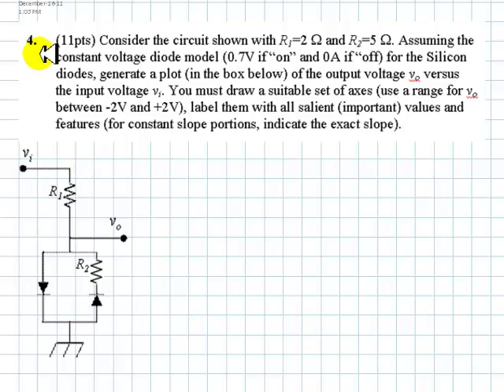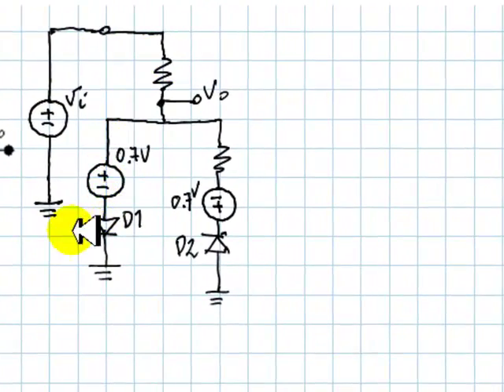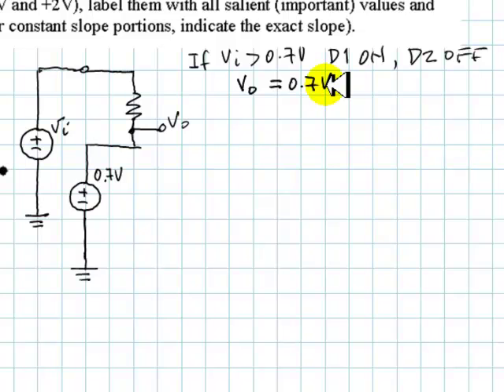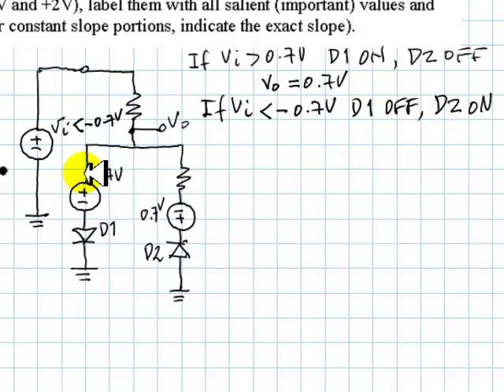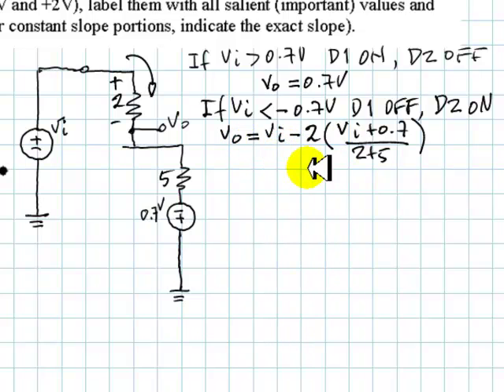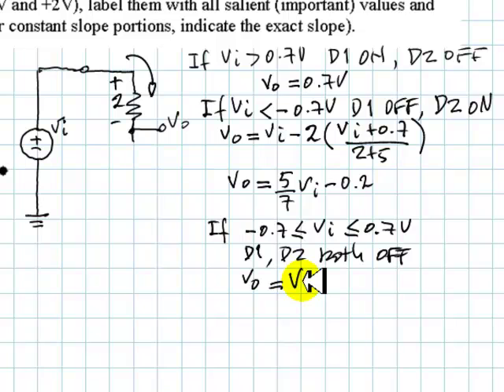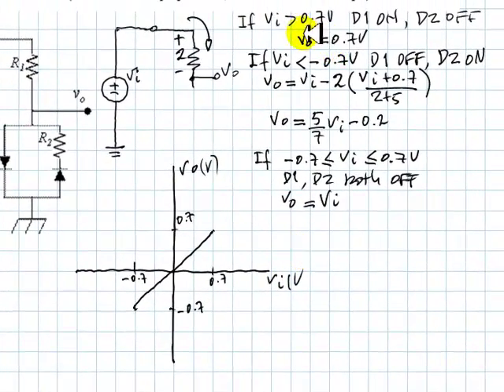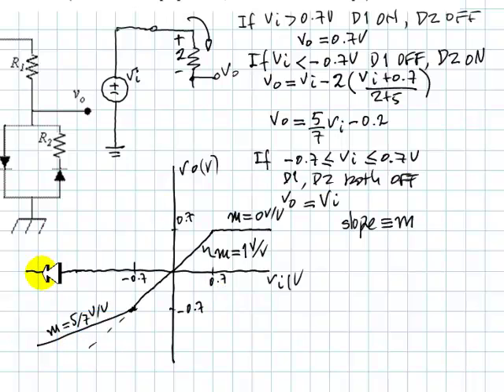EECE 251 - Final Exam Q4: Diodes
Out of the six questions in the final exam of last Thursday, this is a possible solution route for the fourth question, the one on diodes.